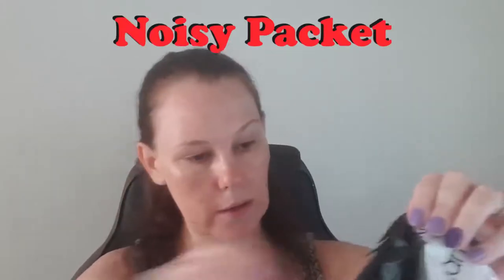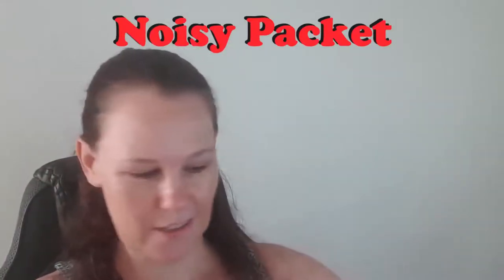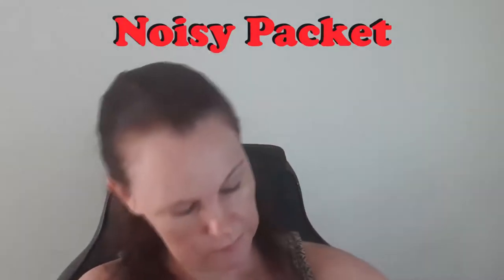Kogan Mystery Box and Product Review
I purchased a Kogan Mystery box, what did I get? Come check it out.

Amazon
Eyebrow Trimmers Eyebrow Trimmer for Women, Facial Hair Trimmer For Women, Electric Eyebrow Trimmer, Women Facial Hair Trimmer Electric Eyebrow Shaper, Electric Eyebrow Trimmer Bikini Trimm

KIKAR Portable Electric Eyebrow Shaper - Safety Beauty Knife For Underarm/Leg/Body/Face/Hair - Stylish Metal Case Trimmer Shaver (Battery Operated)

Women's Plastic Pink Electric Eyebrow Trimmer Lady Shaver Legs Eyebrow Shaper Trimmer Mini Hair Remover Tool - Pink

Eyebrow Hair Trimmer Women Electric Hair Remover Eyebrow Shaper Pen Portable Facial Hair Razor for Nose, Eyebrow Hair, Face Lip

Video and Audio – Samsung Galaxy Note 9